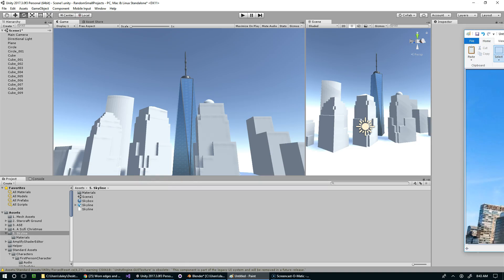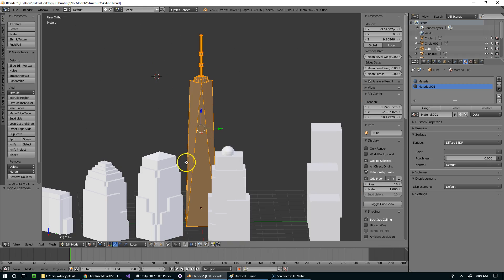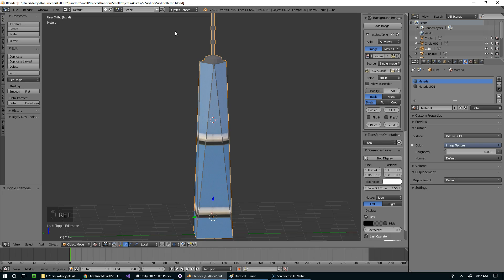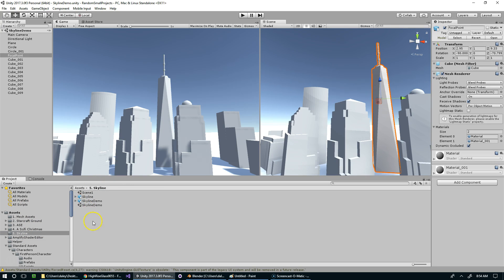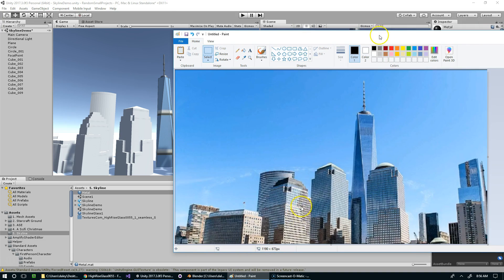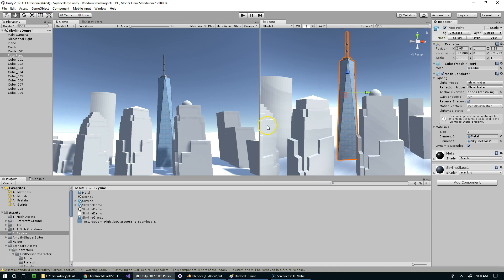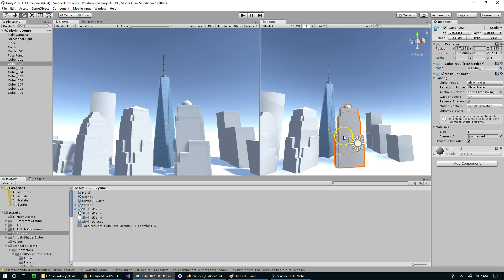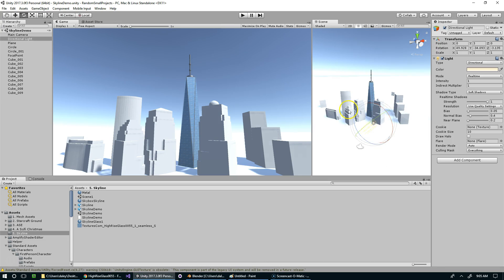Blender Beginner Tutorial - Manhattan Skyline Part 3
In this episode we do some texturing on the skyline project.